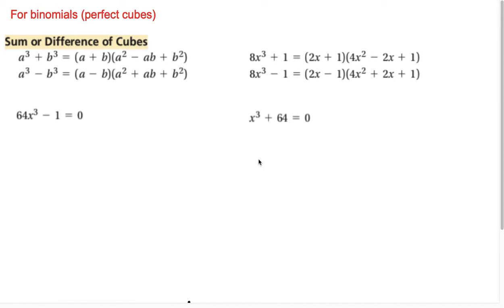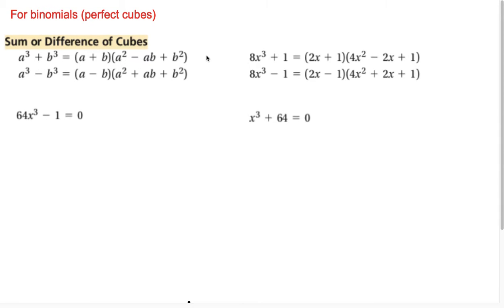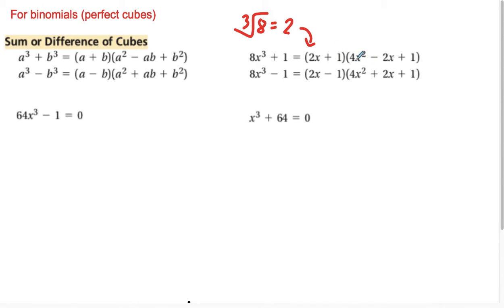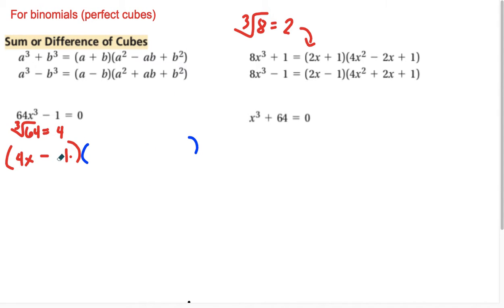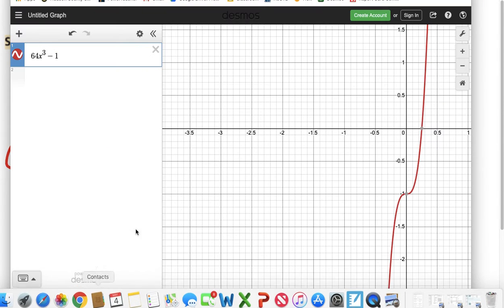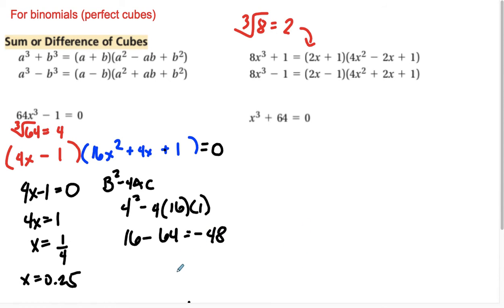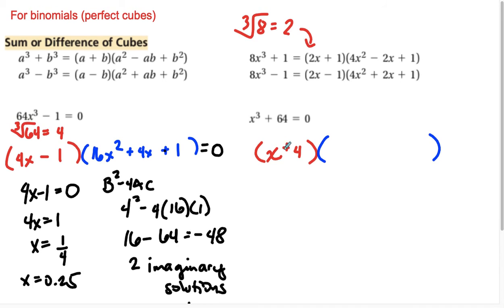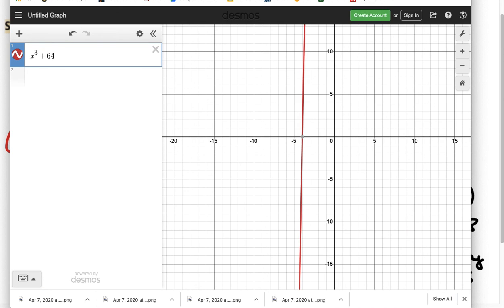Factoring Polynomials Part 3